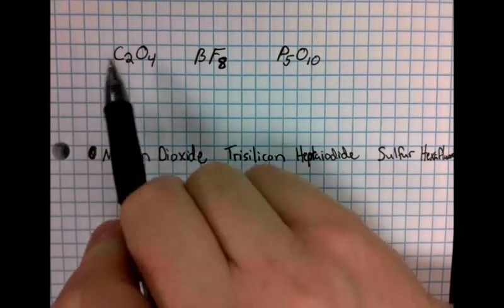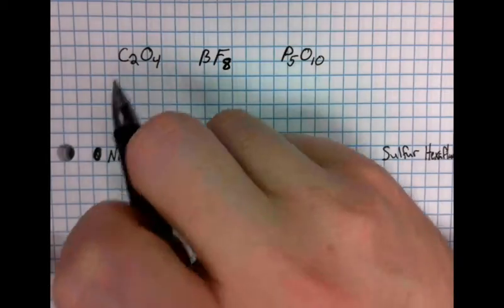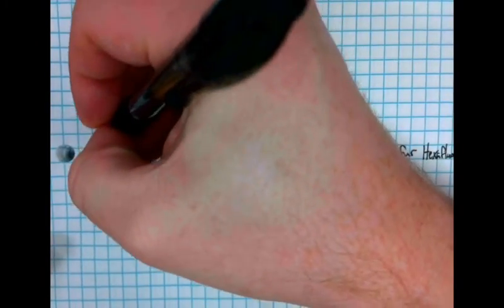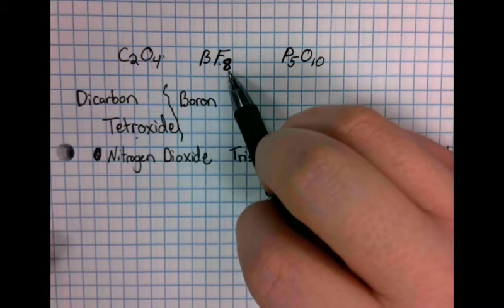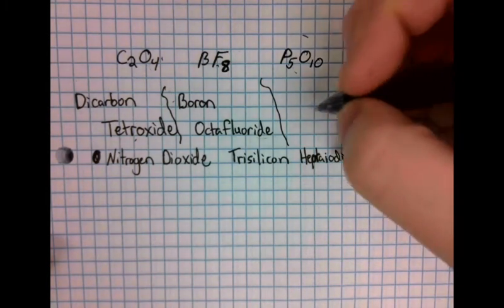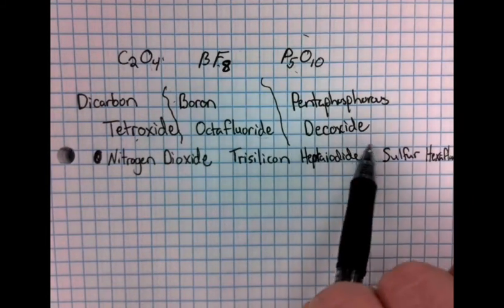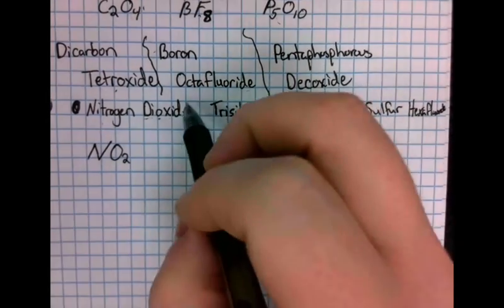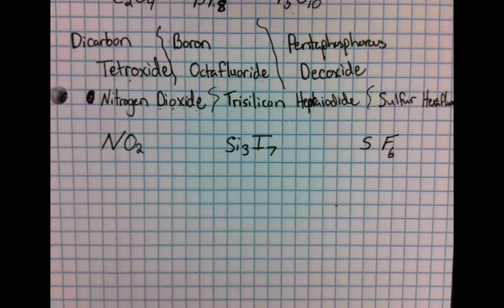Molecular Naming Example Problems